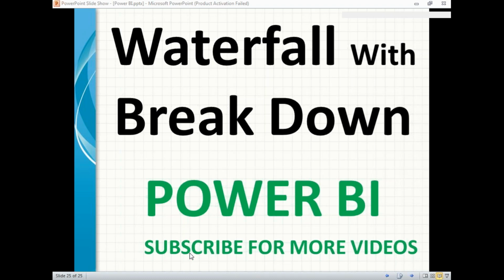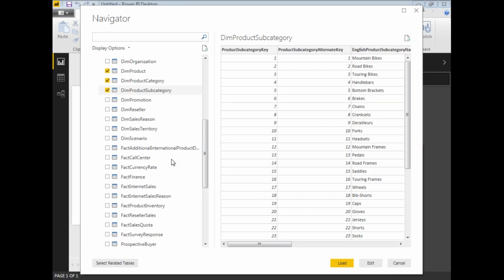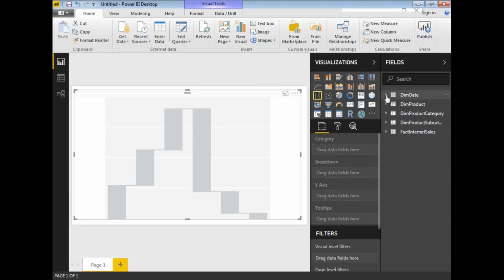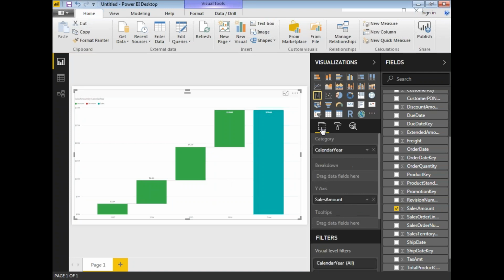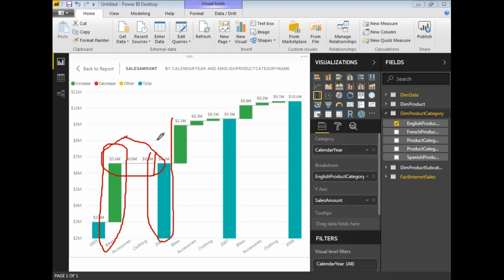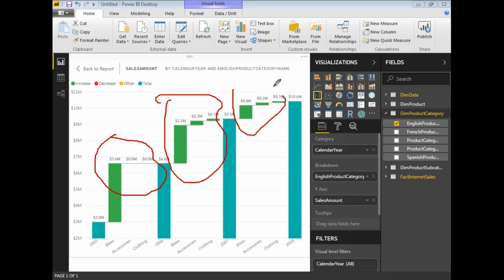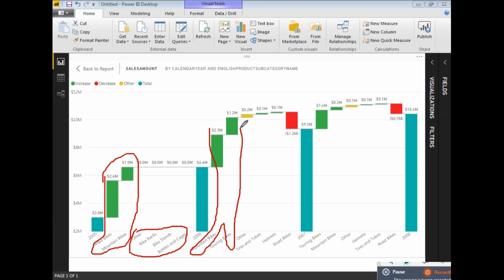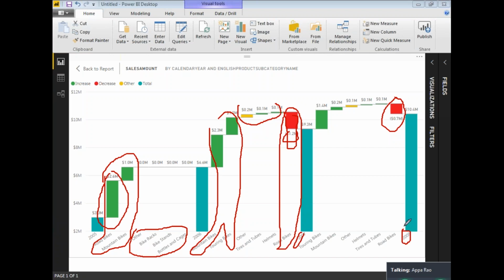Waterfall Chart With Break Down in Power BI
Part of Power BI Interview Questions and Answers